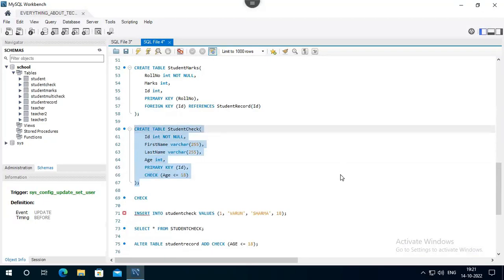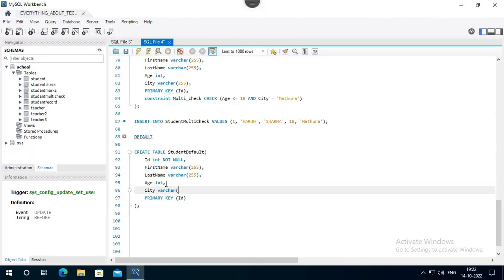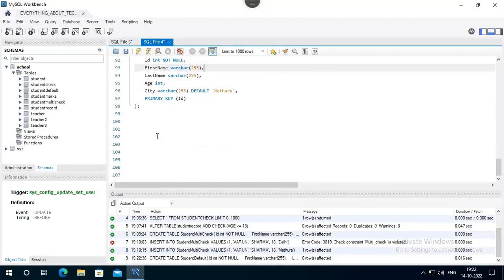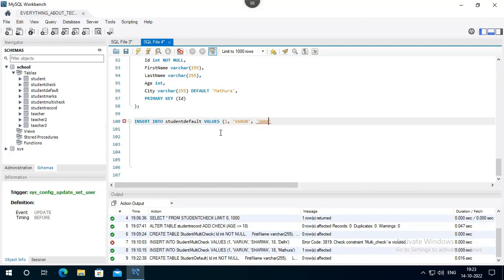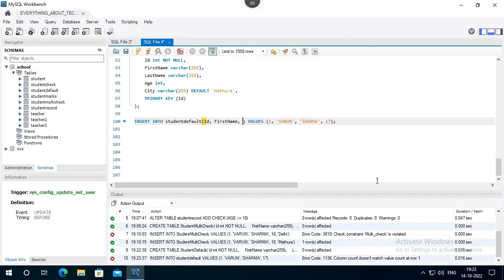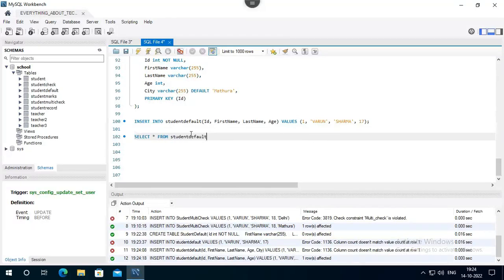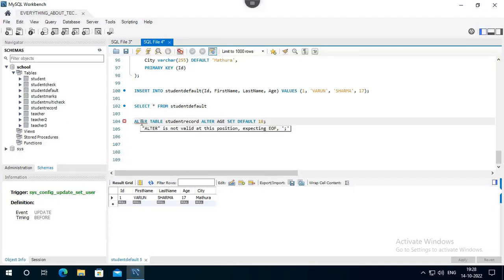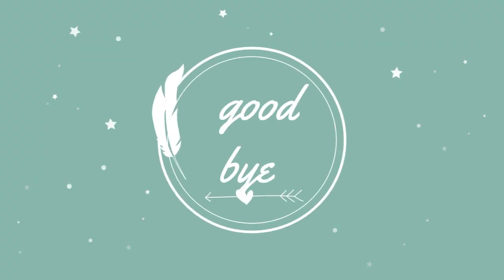DEFAULT Constraint in MySQL